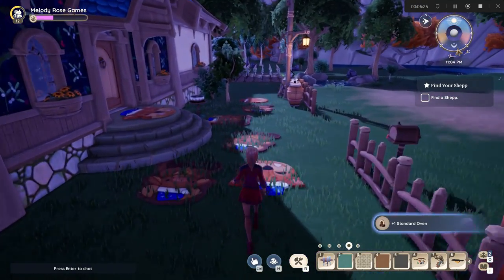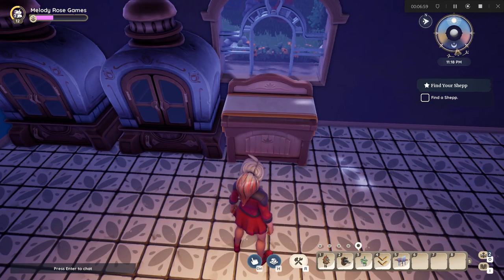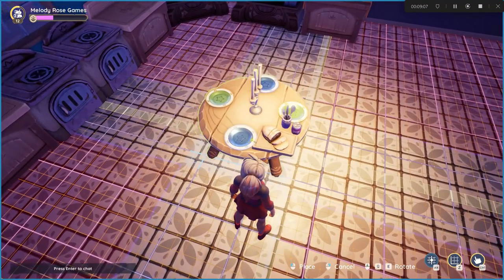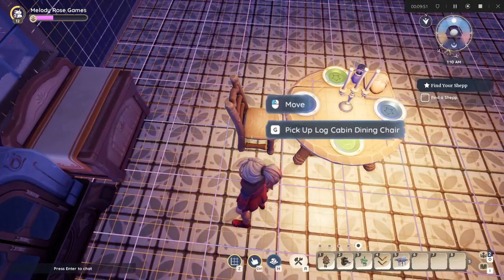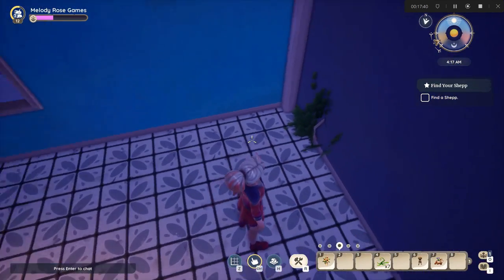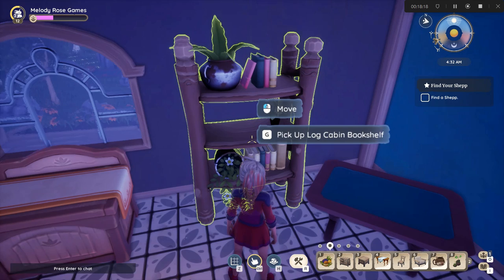Palia Tips Tricks Housing Menu Tab UI. Build, Change, Add on, Move, Walls Floors Windows Doors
ByroneLanceGames Palia Switch PC Housing Menu Tab UI. Build, Change, Add on, Move, Walls Floors Windows Doors